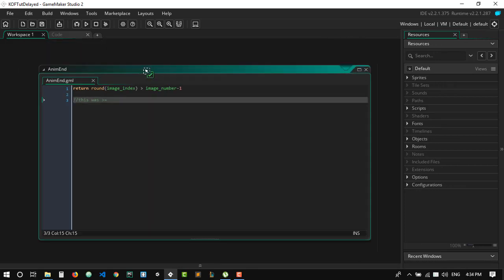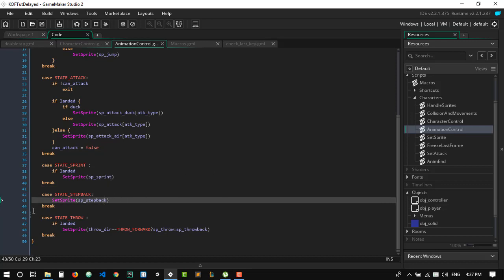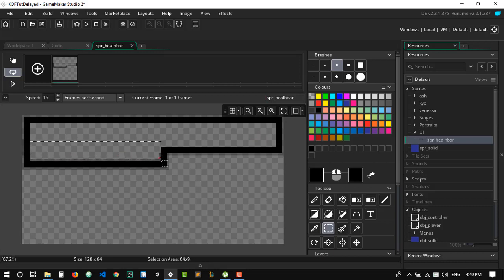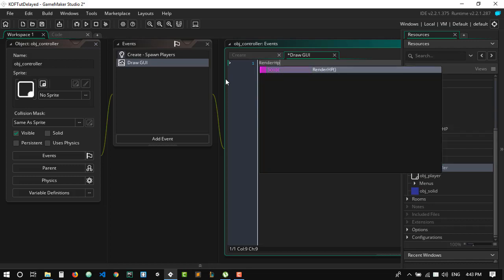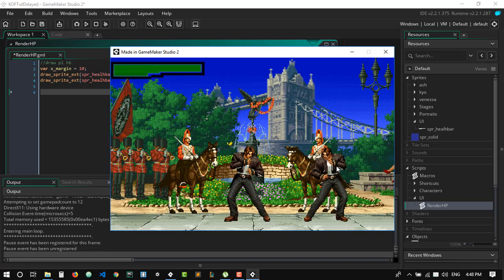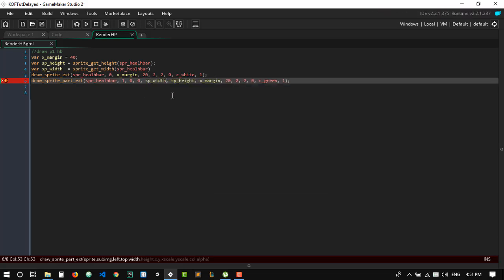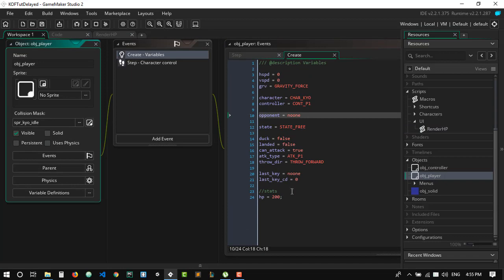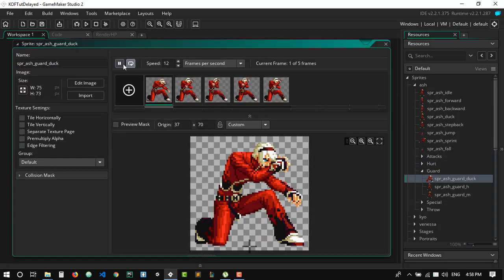[05] Fighting Game | Health Bars | [GMS Tutorial]